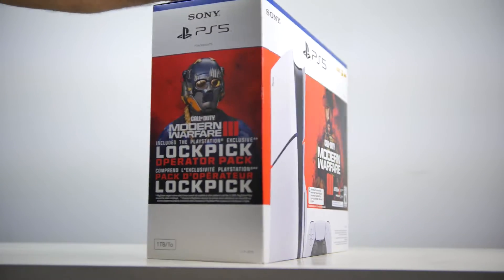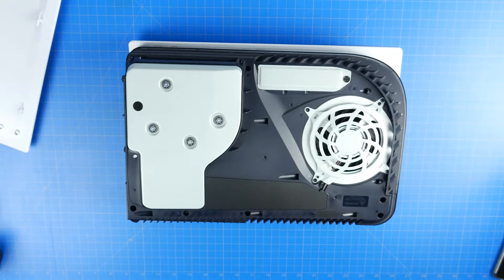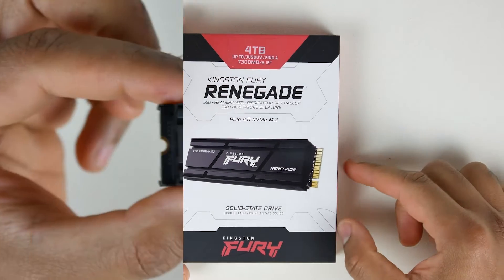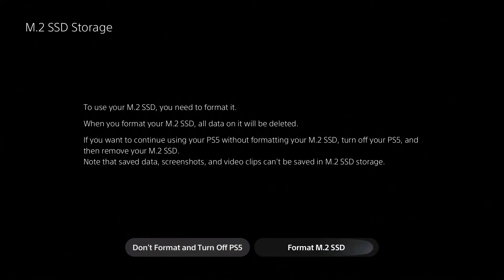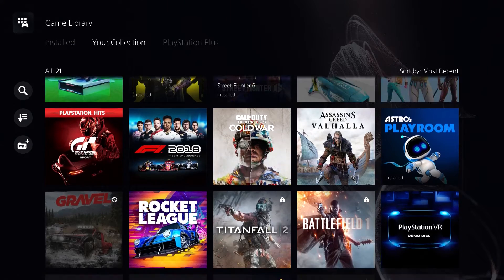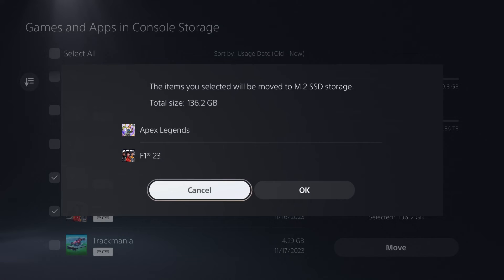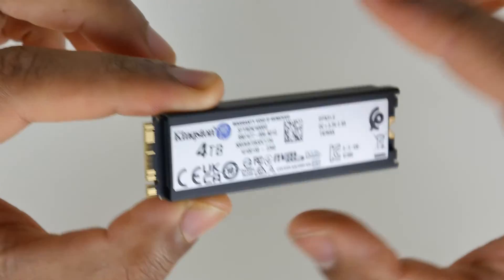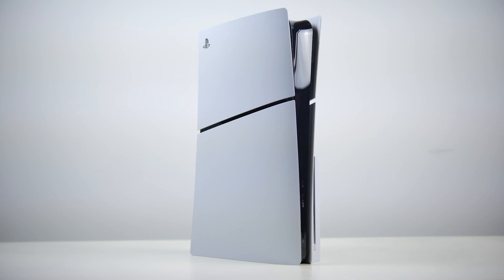How To Install SSD On PlayStation 5 Slim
Here is our how to upgrade the PS5 Slim with a PCIE 4 M.2 SSD Drive.

Timeline
0:00 Intro
1:07 Upgrading PS5 SSD
1:45 Which M.2 SSD Do you Get?
2:21 Installing SSD on PS5 Slim
3:35 Game Loading times
3:55 Game Transfer Speed
5:51 Summary